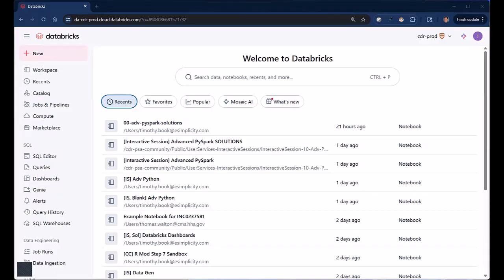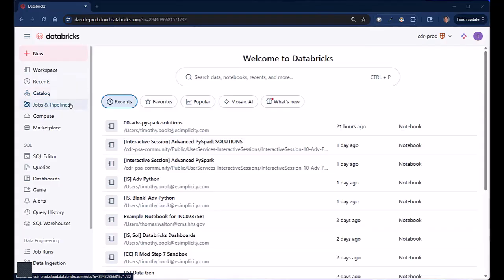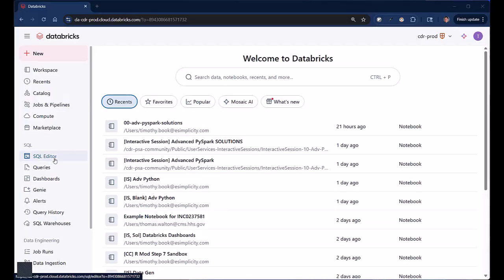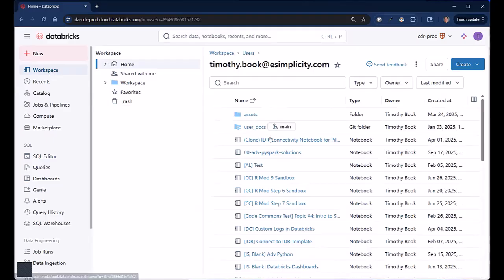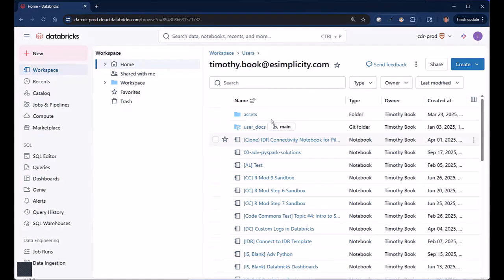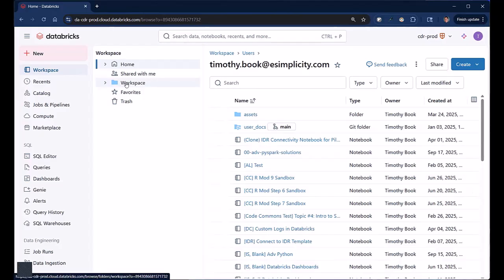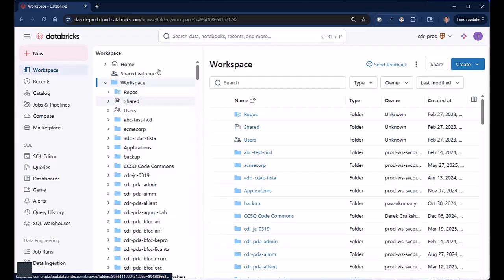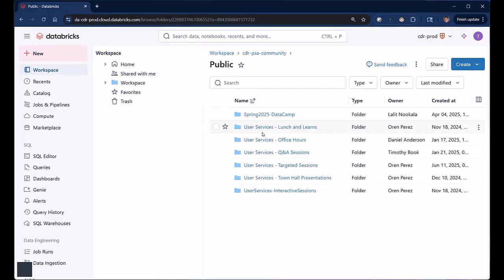Databricks Workspace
This session introduces you to navigating the Databricks platform. You’ll get a brief tour of key sidebar features and an explanation of the Workspace tab, where you can learn how to locate and organize your code effectively.